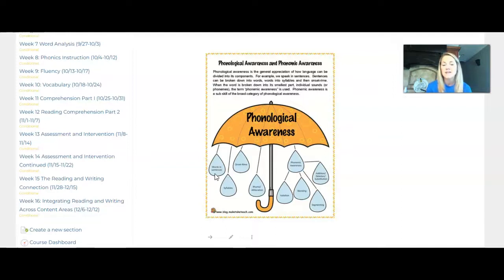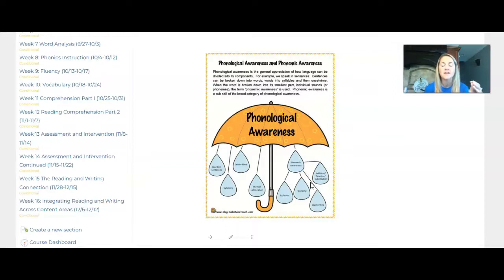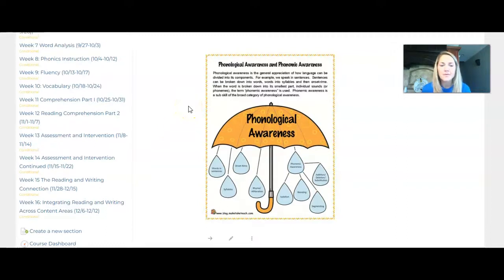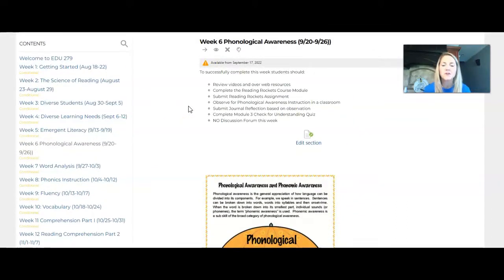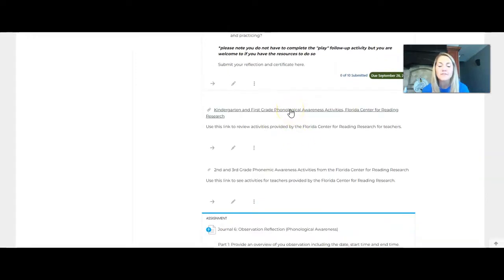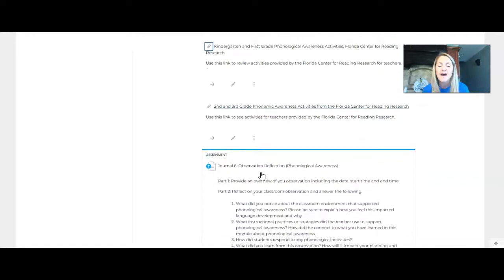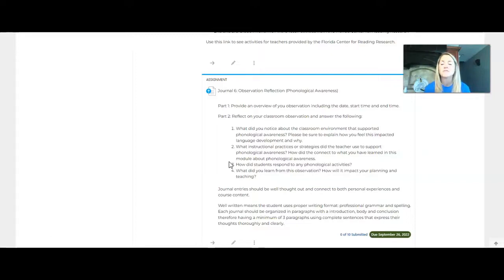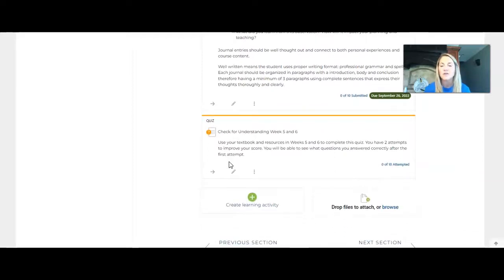EDU 279 Week 6